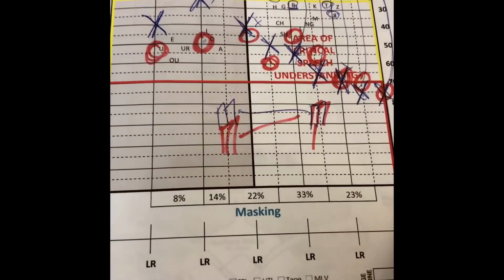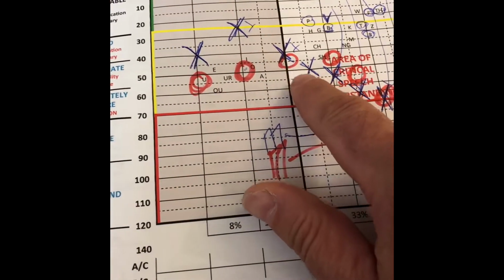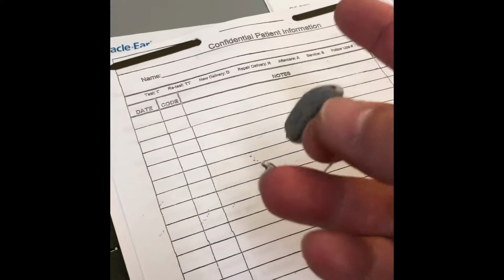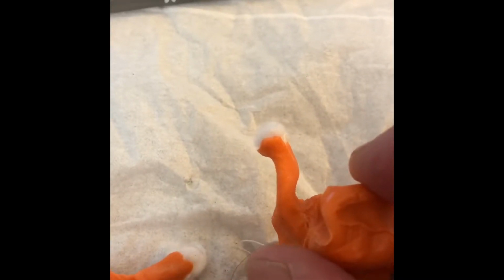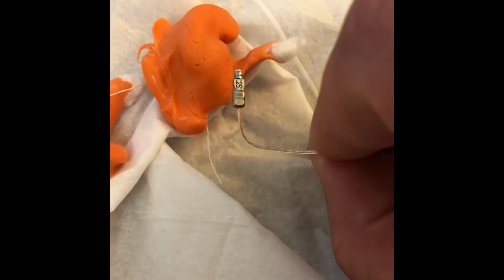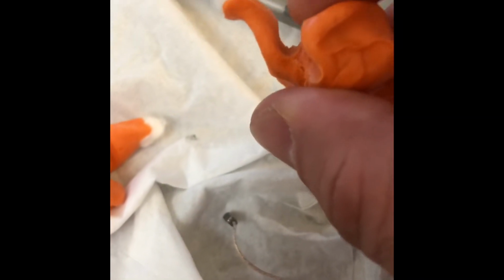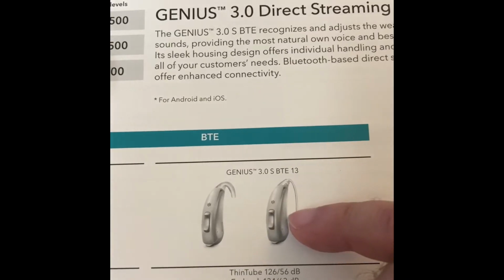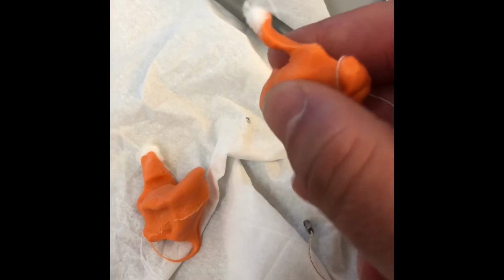Considering The Size of the Ear Canal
BTE thin tube with mold instead of RIC